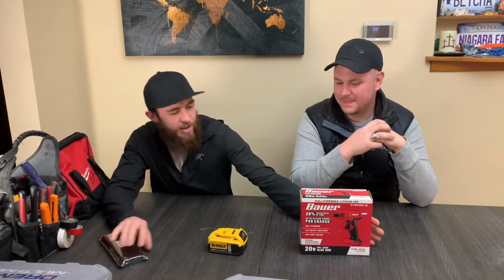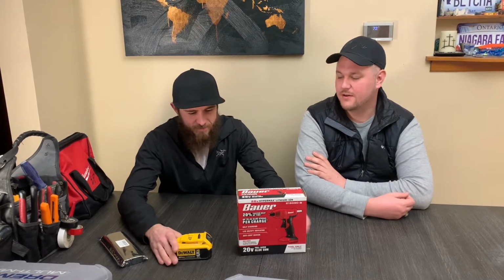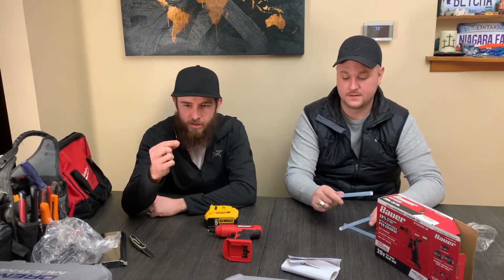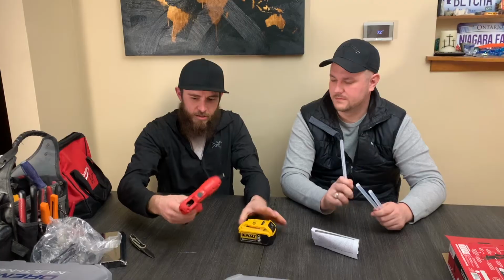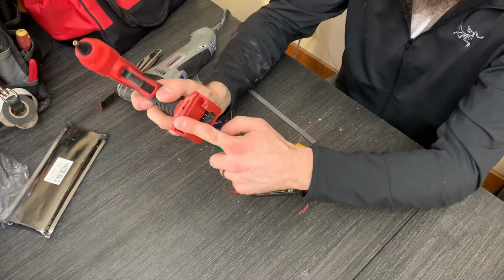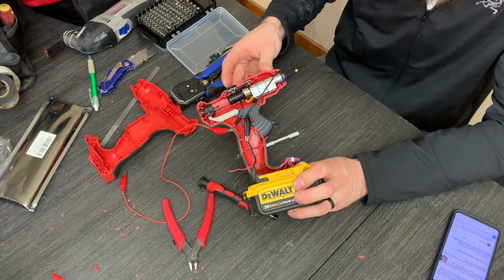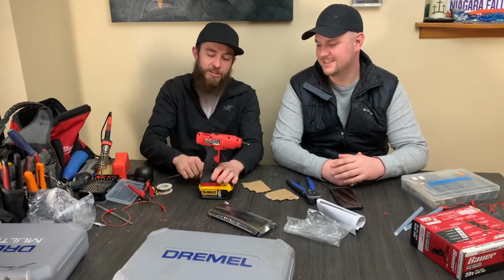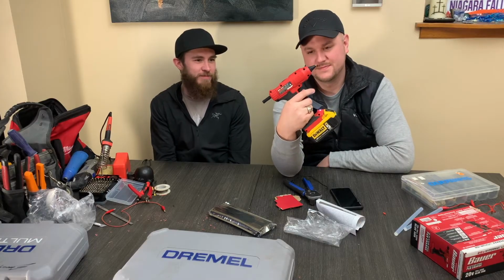DIY Harbor Freight Bauer Cordless Hot Glue Gun DeWalt 20v Battery Modification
A how-to guide to save money by using the better DeWalt 20v batteries you probably already have on the Bauer hot glue gun from Harbor Freight. Don’t want to have a second battery line and a ton of different chargers? Mod the Bauer one! DeWalt doesn’t make a hot glue gun at all, so take advantage of this one for cheap.

*The glue gun will still work with original Bauer battery after the mod also*

Tools needed:
1. Soldering iron, solder, soldering supplies.
2. Heat shrink tubing
3. Dermal or oscillating tool (or some other tool to cut plastic)
4. File
5. Wire strippers
6. Cutter
7. Heat gun
8. T10 Torx bit
9. Pencil
10. Knife
11. Small pliers
10k OHM RESISTOR IS NEEDED ALSO
Hit us up in the comments below if you have and questions at all
Feel free to drop ideas for future videos as well.
DIY guide by Enoch Pedersen & Luke Benjamin

Here is a link to a google doc with some images of the cuts made.

BLACK HAT BRIGADE

DeWalt battery
Black hot glue
Wire stripper
Flush cutters
Soldering Iron
Micro bit set
Oscillating tool